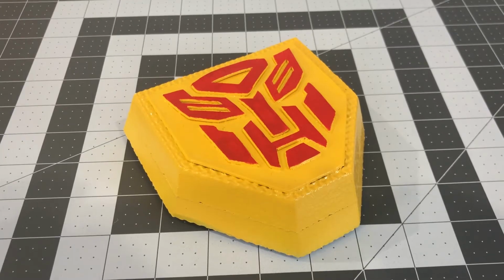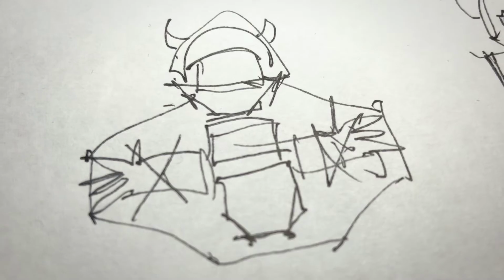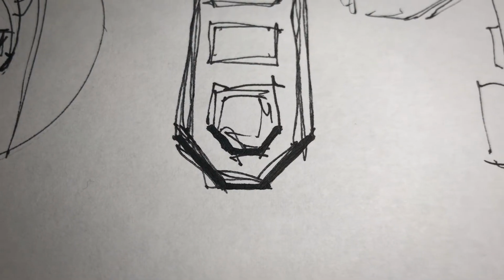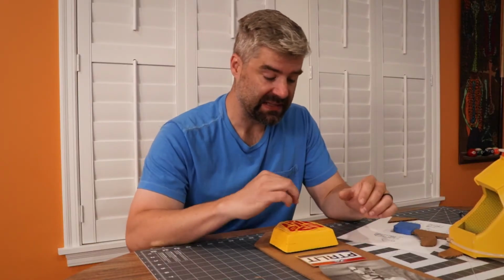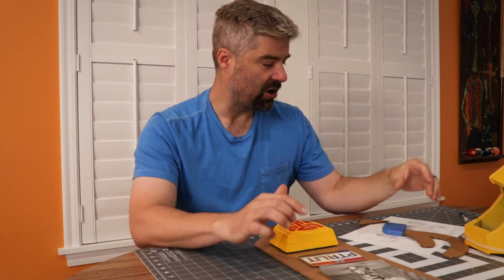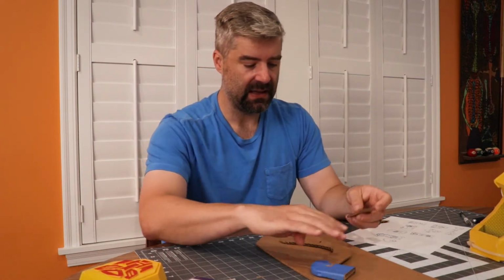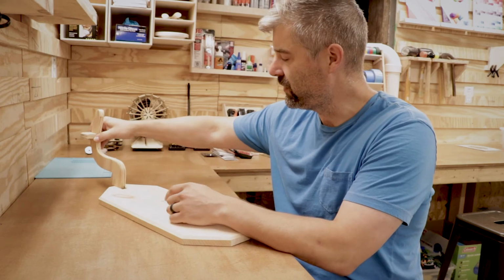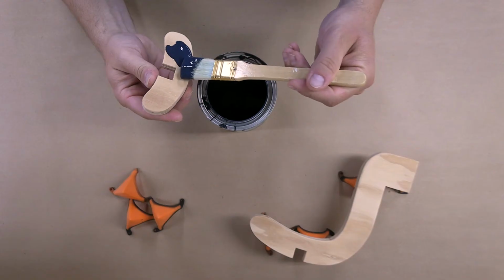How to Make Costume Wall Art?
Took my son's old Halloween costume and turned it into a memory that will hang in our house to enjoy. Because he was so stinking cute as Bumblebee from Transformers.

Starter Xacto Kit
Large Cutting Mat
18" Metal Ruler

SAFETY
Safety Glasses
Safety Ear Protection